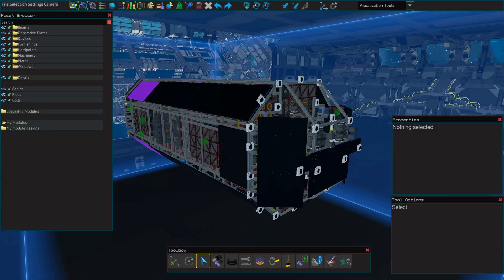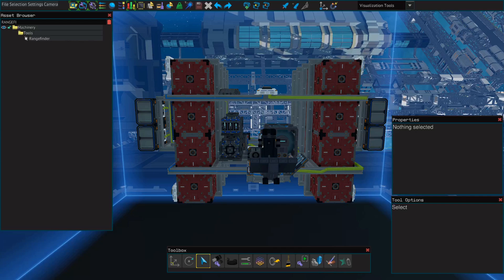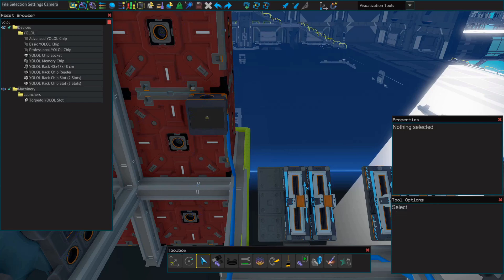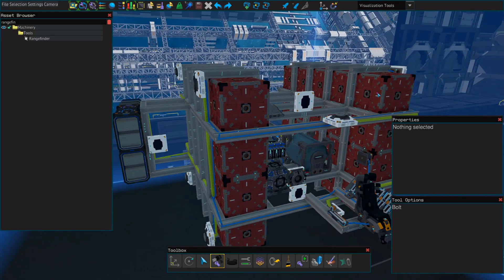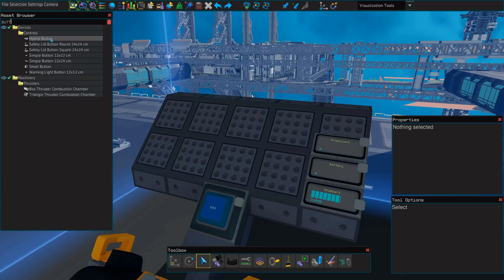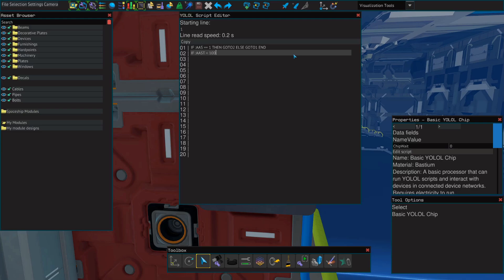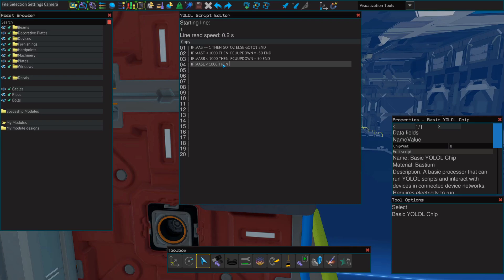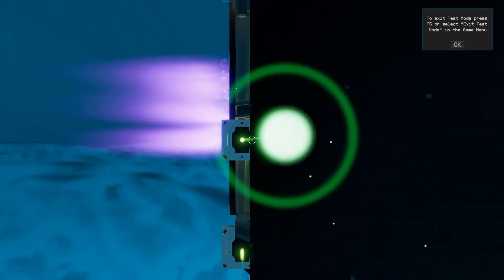Starbase YOLOL Scripts: Asteroid Avoidance System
In this video I go over a really simple way to avoid asteroids outside of the safe zone. Only 5 lines of YOLOL required!
This requires an ADVANCED or PRO Flight Control Unit. This will not work if you use a basic(blue)

YOLOL script:
**Less than symbols (shift+comma) are not allowed in descriptions, so replace all "$" with a less than symbol**

IF :AAS == 1 THEN GOTO2 ELSE GOTO1 END
IF :AAST $ 1000 THEN :FCUUPDOWN = -50 END
IF :AASB $ 1000 THEN :FCUUPDOWN = 50 END
IF :AASL $ 1000 THEN :FCURIGHTLEFT = -50 END
IF :AASR $ 1000 THEN :FCURIGHTLEFT = 50 END
GOTO1

Background Music Info:

- cxlt. x lednem – Blurred
- Provided by Lofi Records